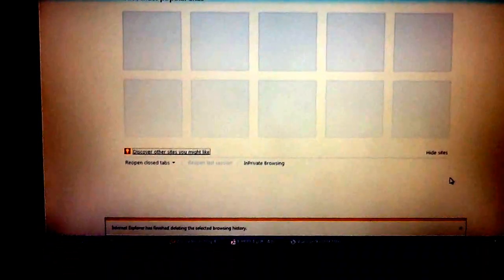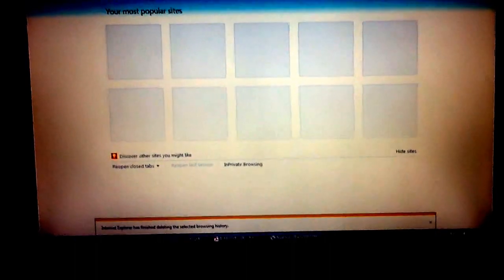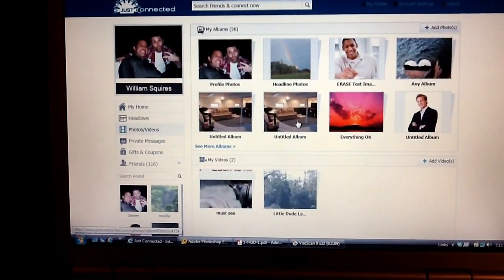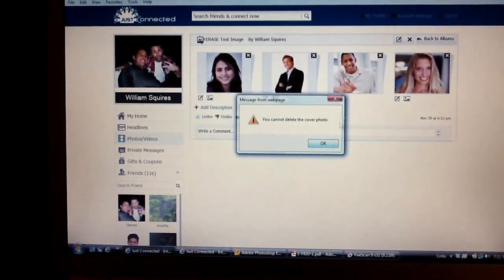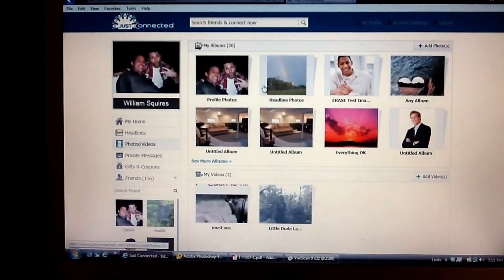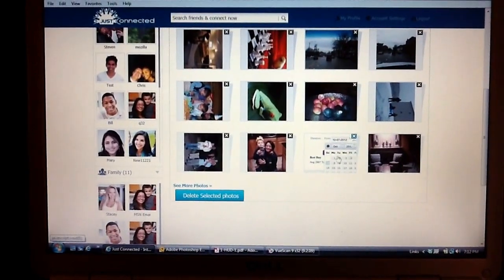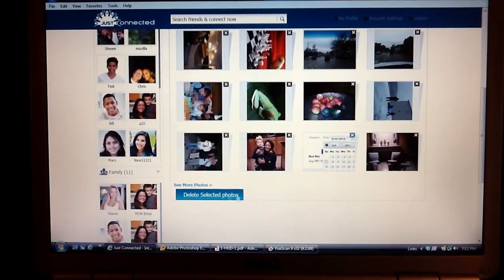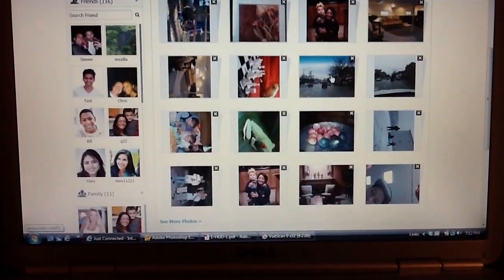Internet Explorer won't delete Headline Photo